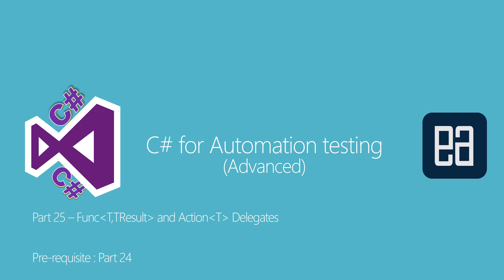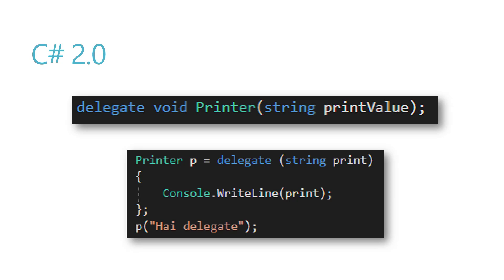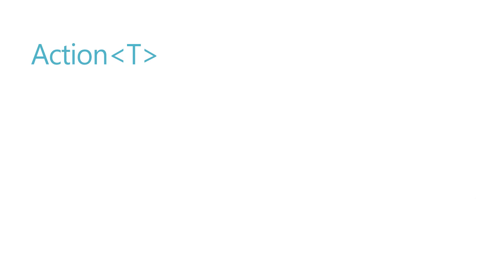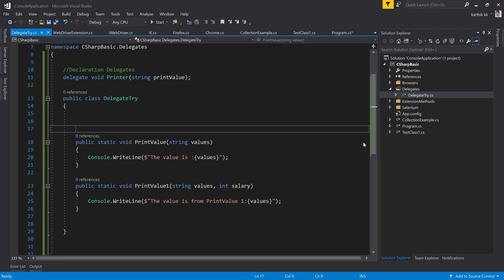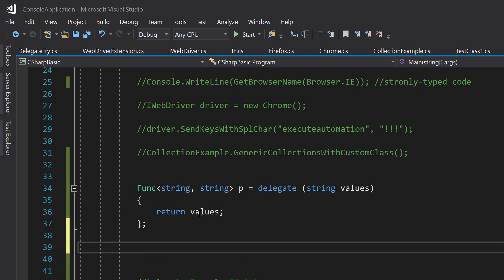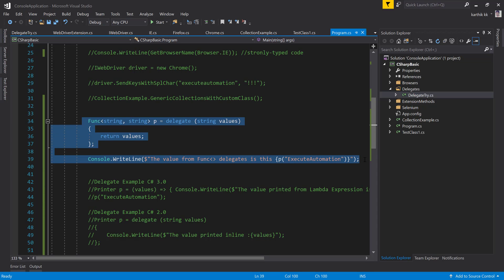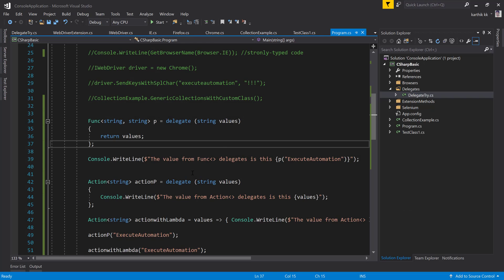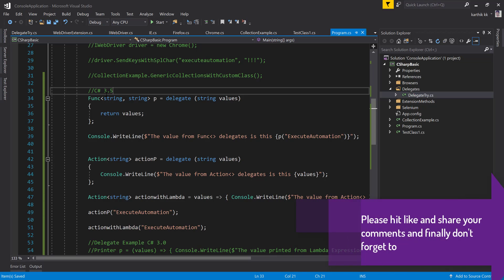Part 25 - Function and Action delegates of C# for Automation testing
In this video we will talk about Function and Action delegates of C# for Automation testing.

These are very helpful delegates while working with C# automation, since it requires you not to declare an delegate before using it.